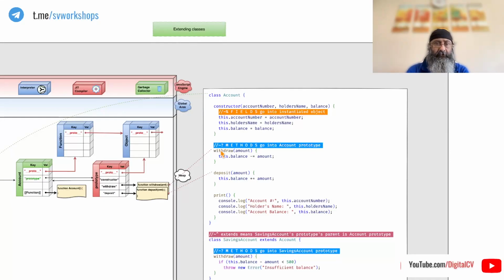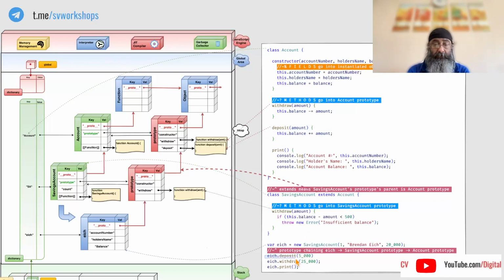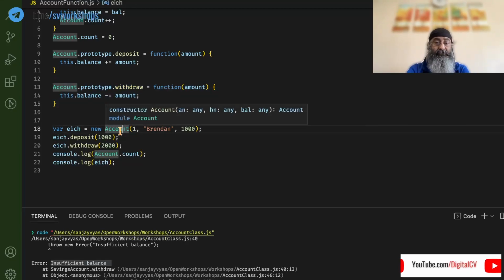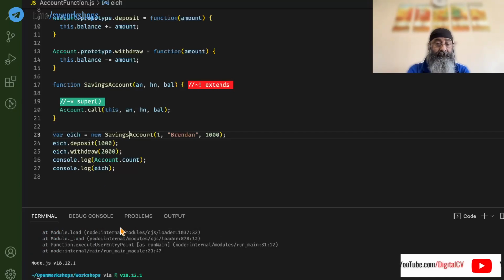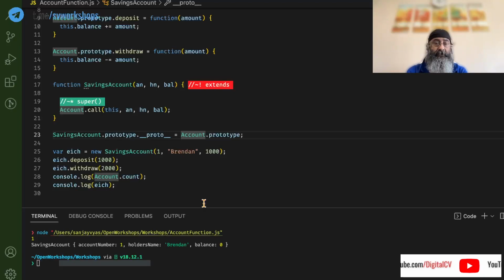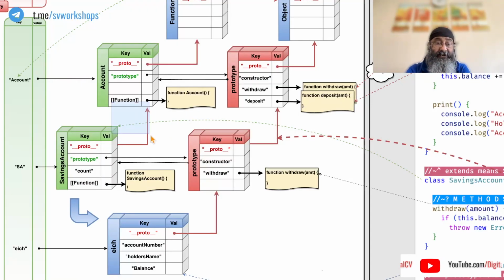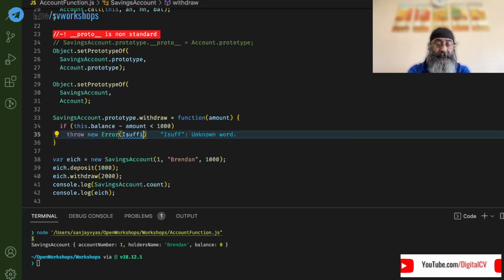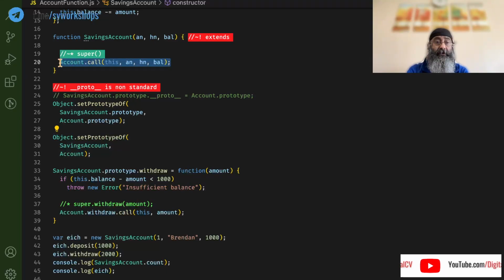Extend Constructor Functions in JavaScript, like classes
JavaScript does not have classes but only functions and prototype. While JavaScript has class keyword and even allows classes to inherit and override using "extends" keyword, how can we do inheritance without classes, just by using Function objects